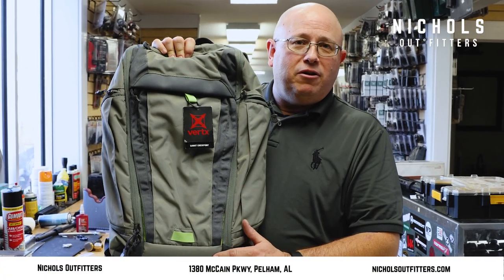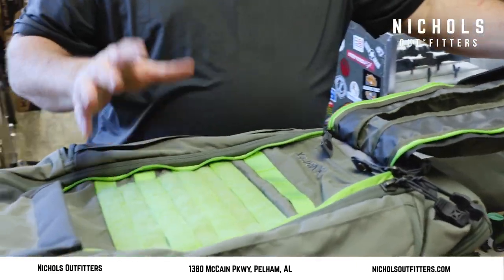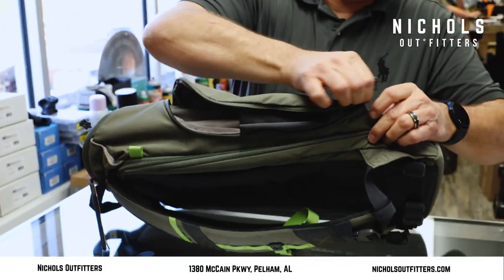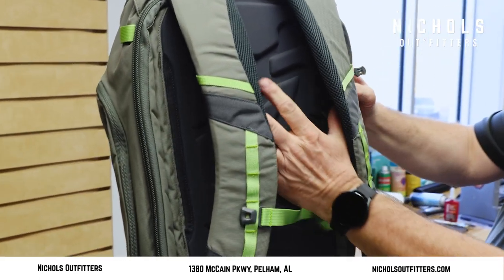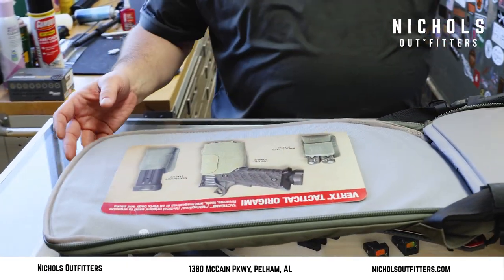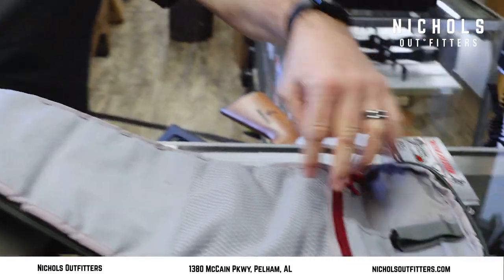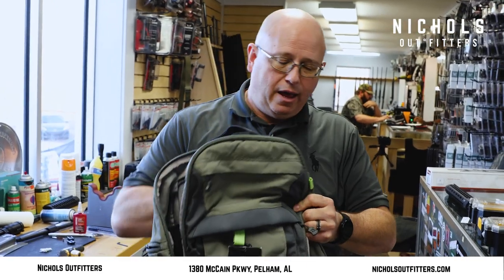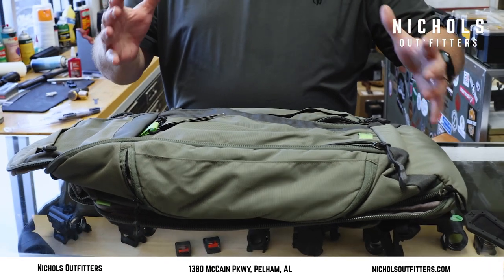The Vertx Gamut Checkpoint - Overview and Best Uses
The Gamut Checkpoint's sleek styling and an unassuming façade conceal the capabilities provided in this full-featured rifle-friendly gear hauler. Kevin shows you the ins and outs of this extremely versatile backpack.

Pelham, AL